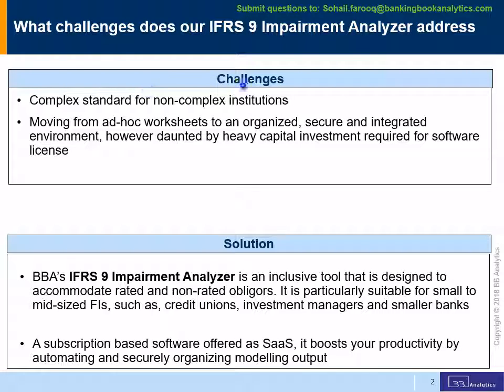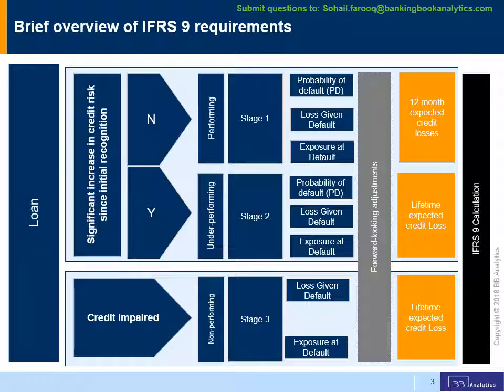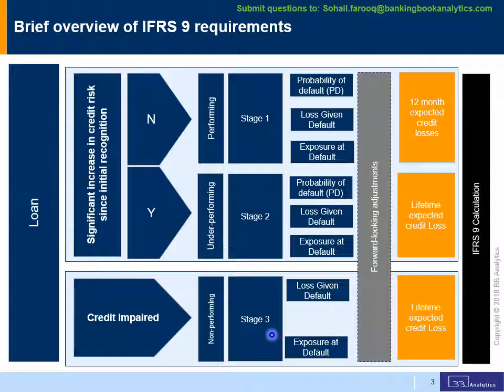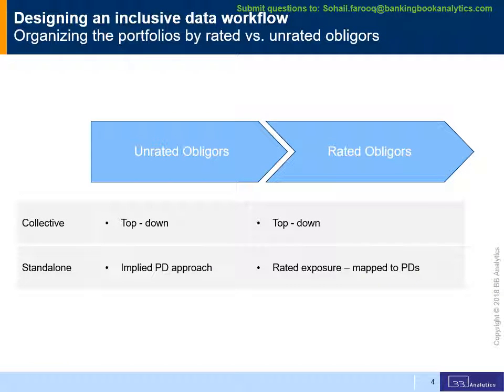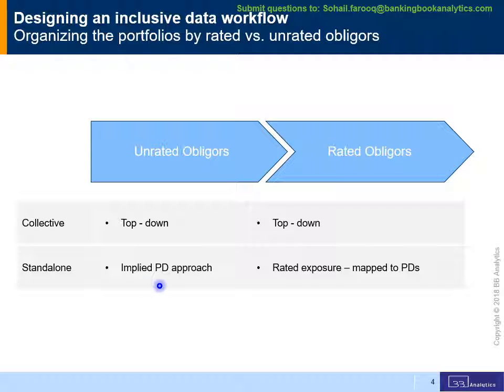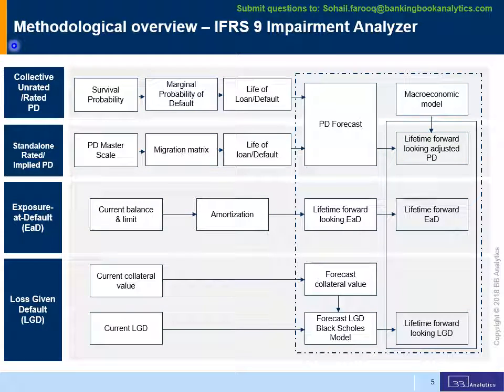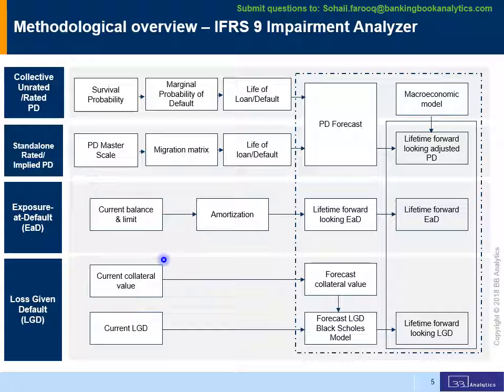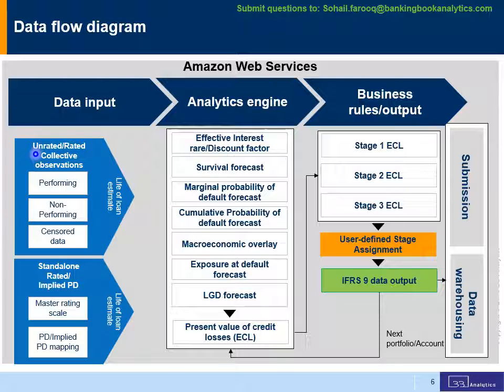IFRS 9 Impairment Analyzer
Check out the features and functionality of our IFRS 9 Impairment Analyzer - an AWS hosted software available for subscription license.